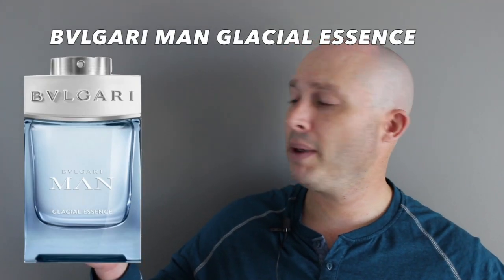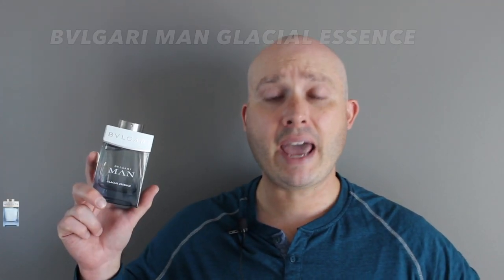SUMMER GEM - Bvlgari Man Glacial Essence fragrance/cologne review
Bvlgari Man Glacial Essence was launched in 2020 and this is one that I think will be a summer banger.